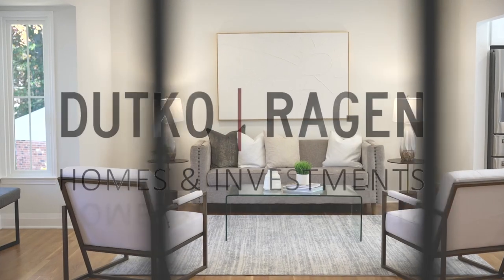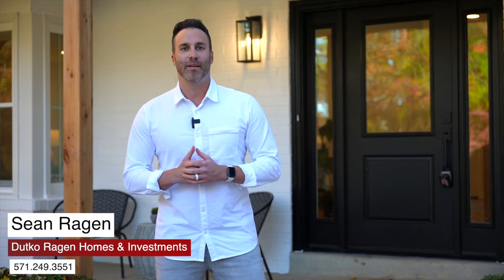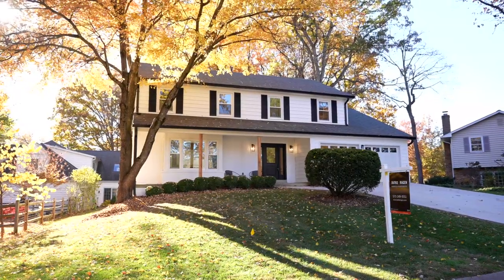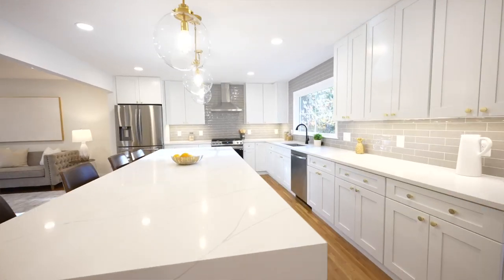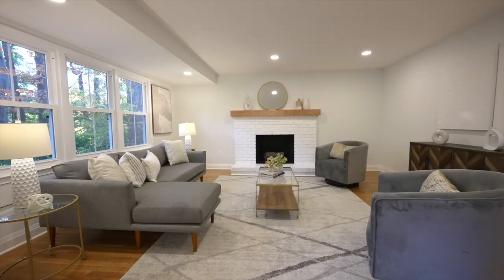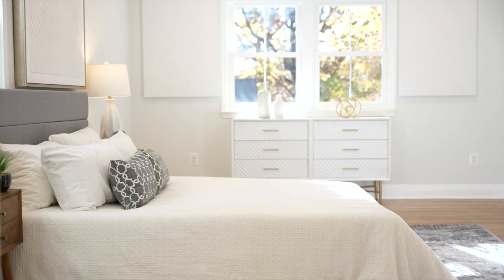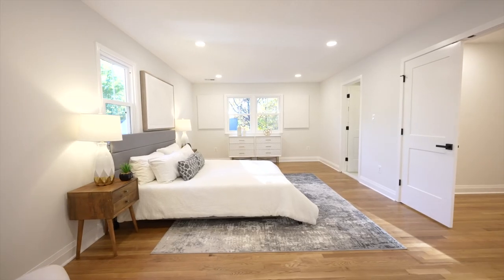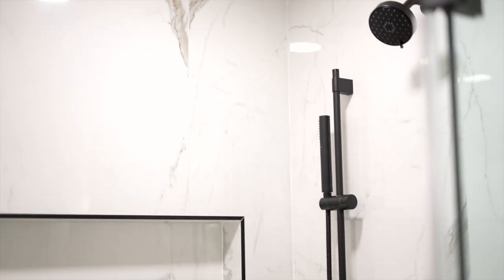Stunning Renovated Listing in Reston, VA! 🔥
📍 1404 Earnshaw Court Reston, VA

Charming , picturesque Colonial with 4 bedrooms and 3.5 bathrooms is a must see. This home has been completely renovated from top to bottom, and no detail was missed. The house has a modern semi-open floor plan, giving it the best of both worlds. All the hardwood floors have been refinished, Fresh paint from the inside out, and new recessed lighting throughout. Stunning gourmet kitchen with an impressive quartz island, SS appliances, elegant backsplash, and brass hardware is a home chef's dream. Off the kitchen is a brand new Trex deck for more room to dine and entertain. The bright Family Room has a wall of windows letting in natural light. Cozy up in this space next to the wood burning fireplace.

The beautiful hardwood floors continue to the upper level. Primary bedroom has an impressive spa-like ensuite bathroom, frameless double shower, and a sleek quartz countertop with double vanities. Hallway bathroom has been completely renovated to mimic the fine upgrades throughout. Lower level is an open space to relax and entertain, brand new carpet, recessed lighting and renovated bathroom. The renovations within this home are impressive with a tasteful modern pallet and design by the Design Pro Remodeling team. The home sits on almost a 1/3 acre lot, large front and backyard, and a two garage. We look forward to you viewing it, FALLing in love with it, and making it home.

At Dutko | Ragen Homes & Investments, our vision is to lead the real estate market with integrity by providing each client with the highest levels of professionalism and personalized care. Whether buying or selling a home for you and your family or investing in a rental property, our mission is to help you reach your real estate goals.

If you are currently under a brokerage agreement with another agency, this is not a solicitation. Information is deemed reliable but not guaranteed. Source: Bright MLS VAFX2100108